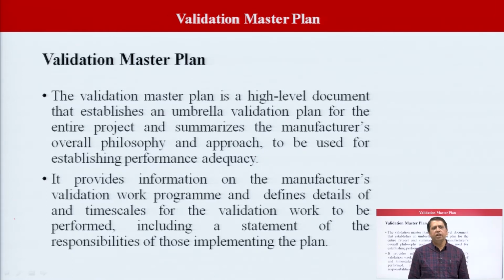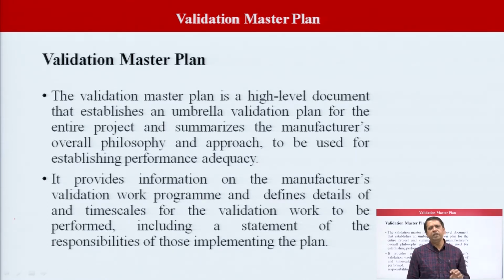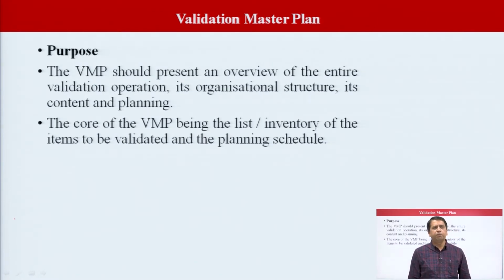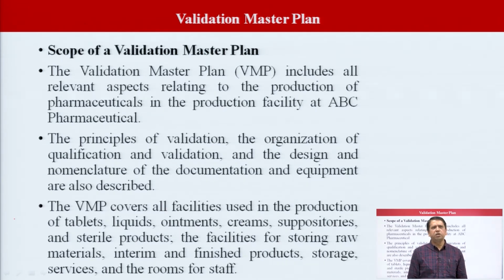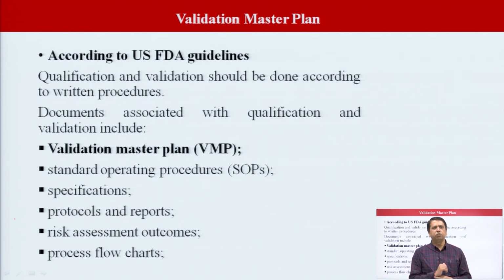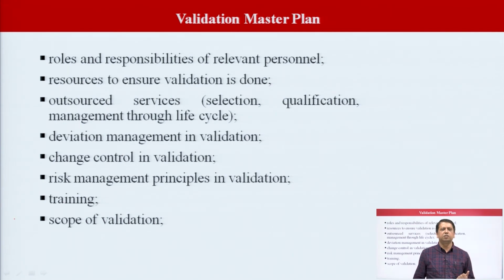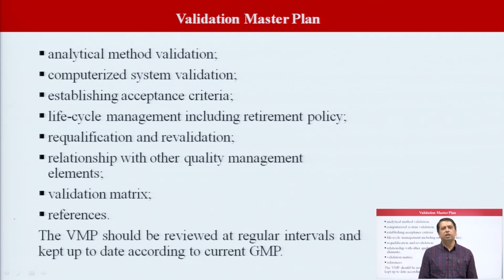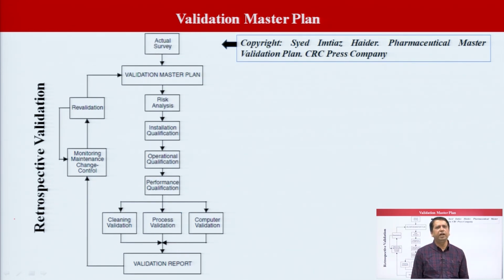Quality Assurance | Validation Master Plan | AKTU Digital Education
Quality Assurance | Validation Master Plan |